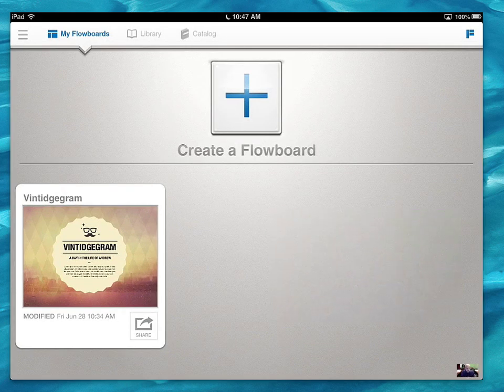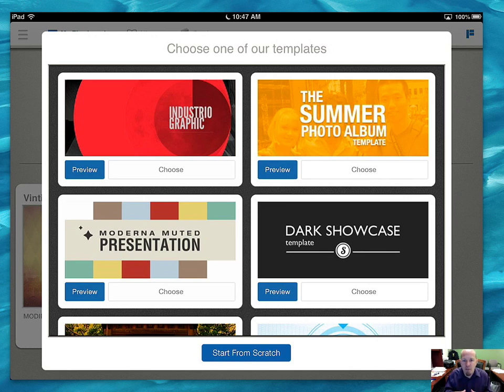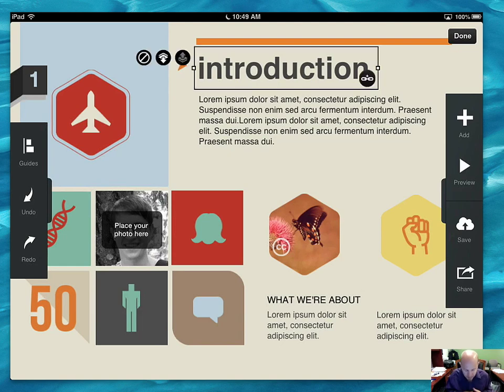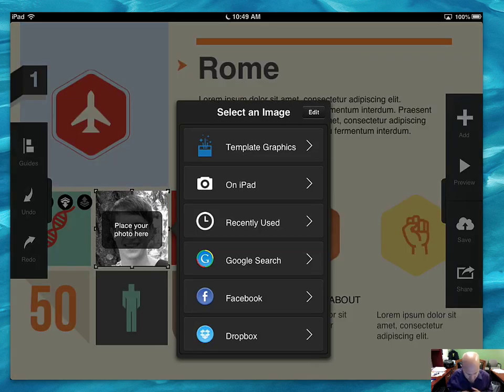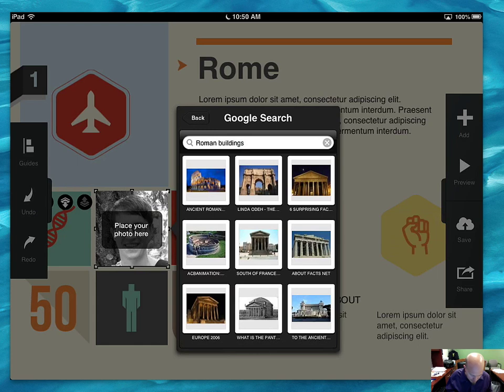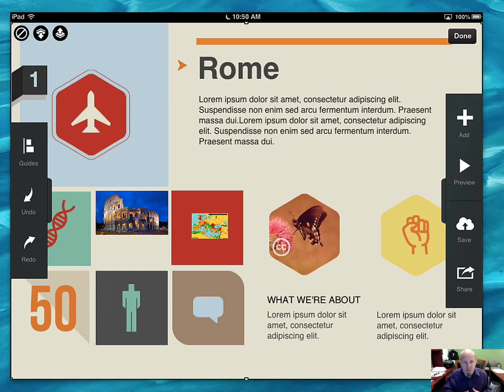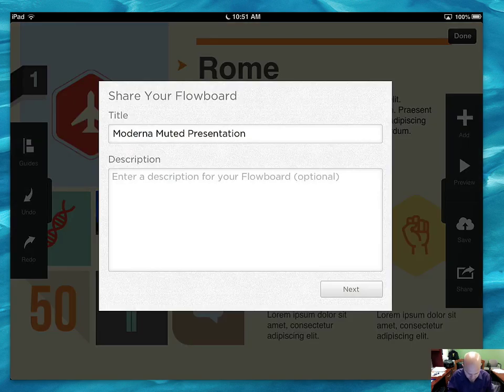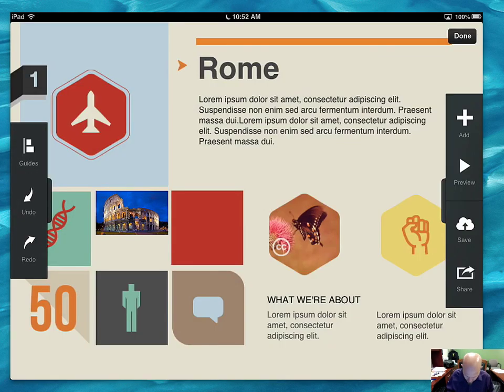Using Flowboard for Educational Technology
This is a tutorial on how to utilize the App Flowboard in your classroom.  Flowboard has a couple really interesting developments that could be utilized to create great looking presentations in the classroom quickly.  The Google Image search option allows students the flexibility to create meaningful content without spending excessive time searching and utilizing the technology.